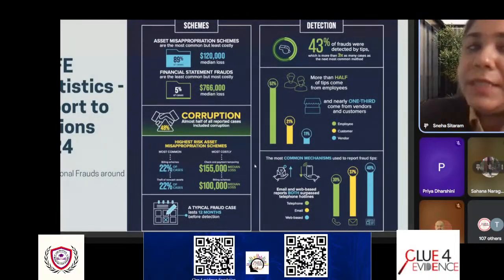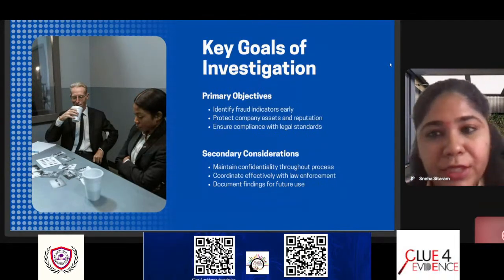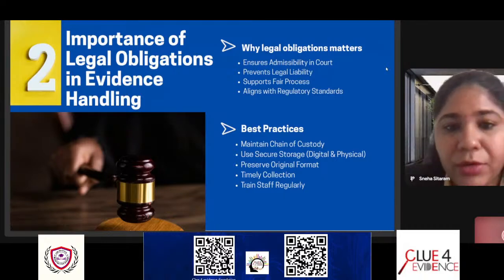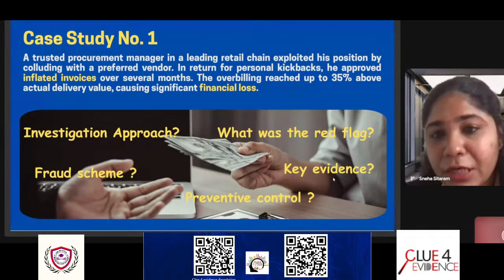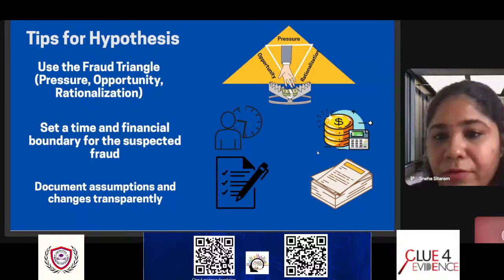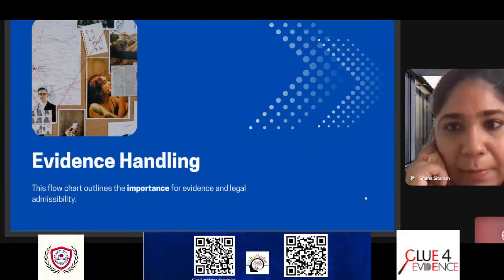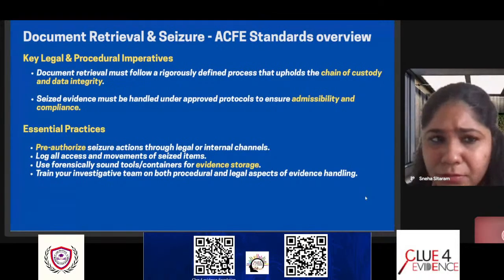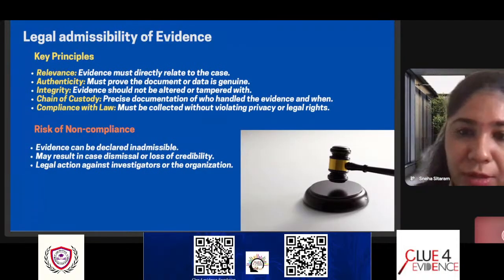Webinar on Fraud Investigation Methodologies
Join us for an in-depth exploration of Fraud Investigation Methodologies with Miss Sneha Sitaram, a Certified Fraud Examiner and experienced leader in corporate investigations.

Sneha brings 6+ years of hands-on experience in fraud hypothesis, detection, and management across major industries. She has led sensitive investigations for top organizations such as Flipkart, Ernst & Young, BDO India, and Walmart, handling cases that ranged from employee misconduct, supplier fraud, and bribery, to vendor favoritism and product counterfeiting. Her expertise spans transaction testing, data analytics, regulatory compliance, forensic tools, and risk assessment.